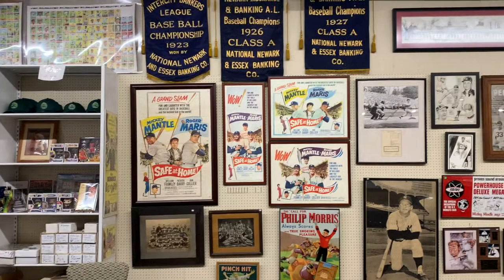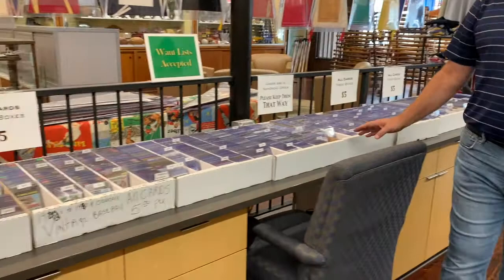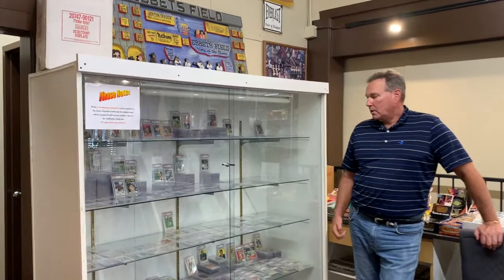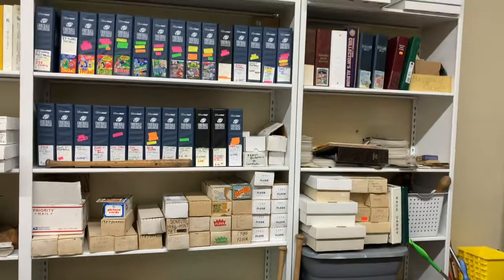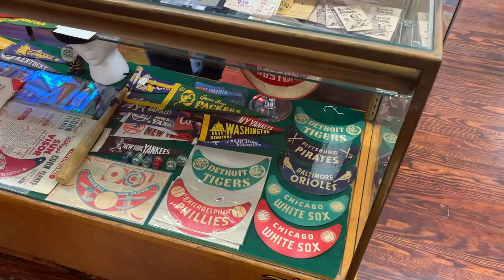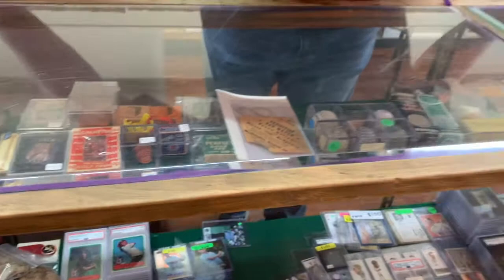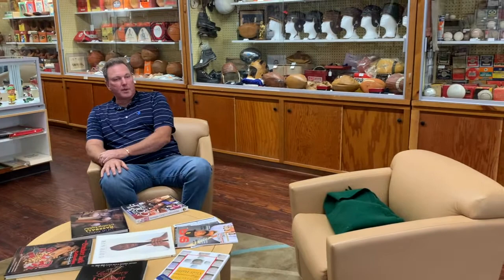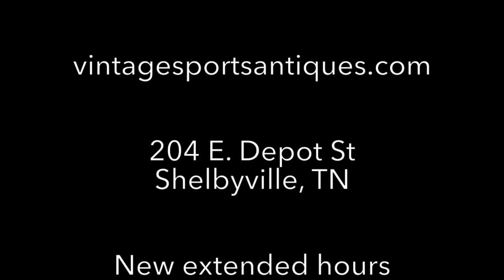Jon English Antique Sports & Cards Shop Tour: "It's like a museum!"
Jon English Antique Sports & Cards opened in September 2020. Nearly a year later, Jon gives you a tour of the shop in June 2021 and shows you what you can find inside, from trading cards and sports-themed collectibles to vintage equipment and uniforms. We hope you'll come see us in Shelbyville, Tennessee, and experience what people keep telling us is one of the best shops in the country! "It's like a museum" is what everyone tells us, so we'd love for you come tell us what you think. Want to see more on YouTube? Tell us what to shoot next in the comments!

[Please forgive the white shoes reflections in the glass!]